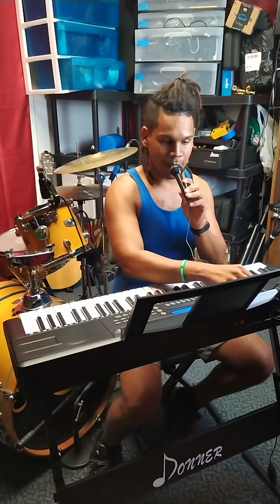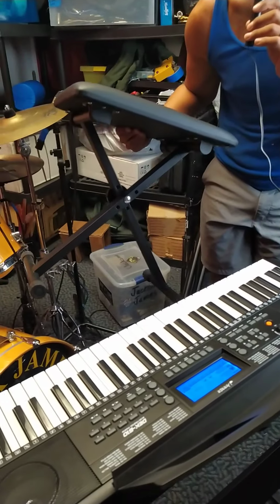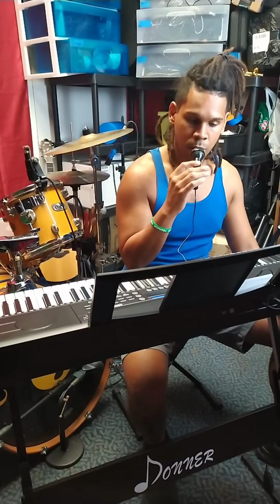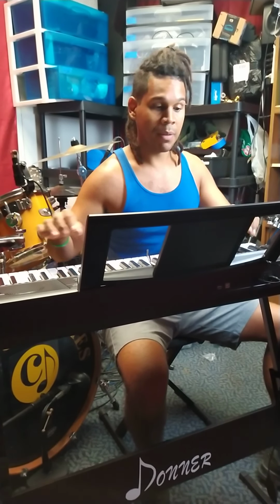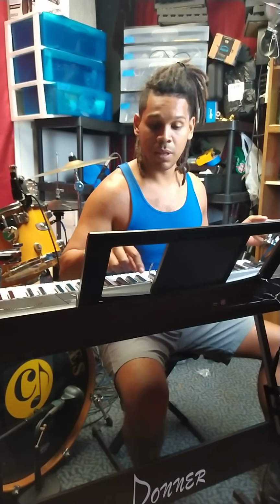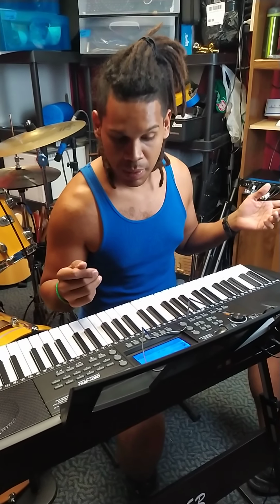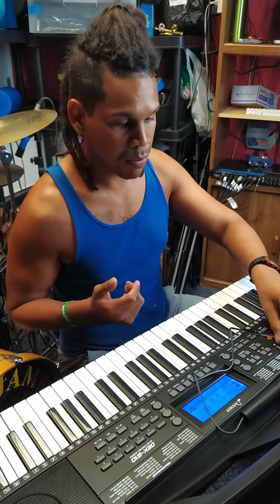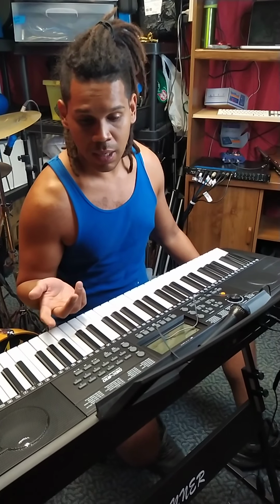Donner DEK-610 review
short review of the Donner d e k 610 electronic piano.